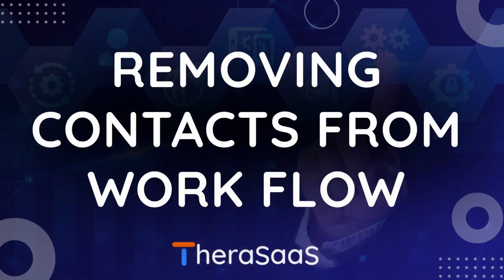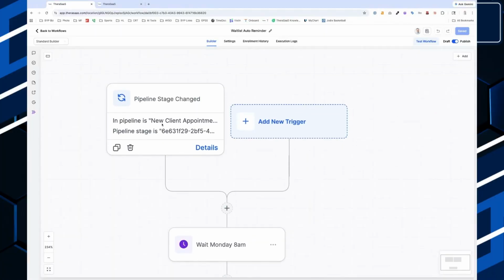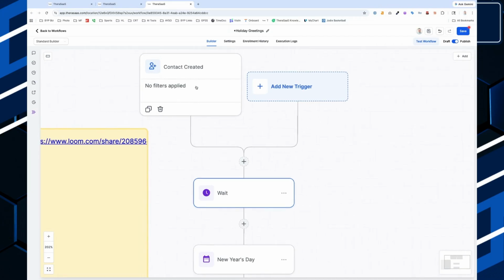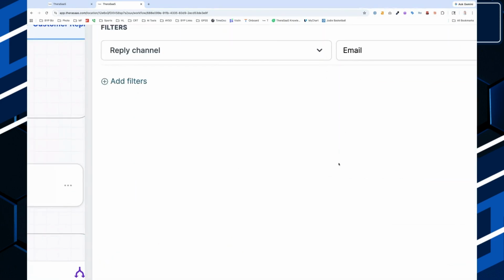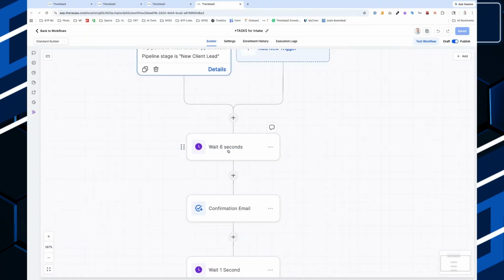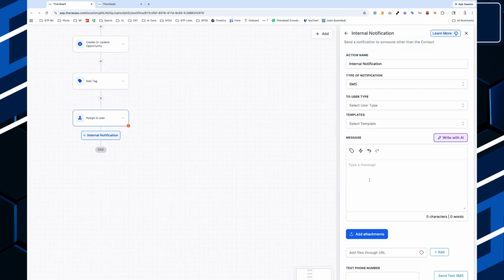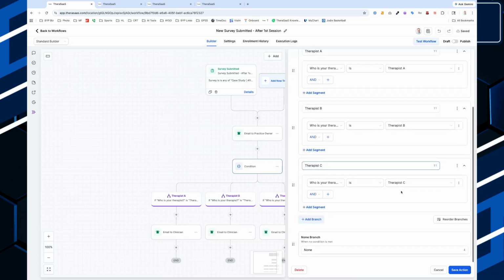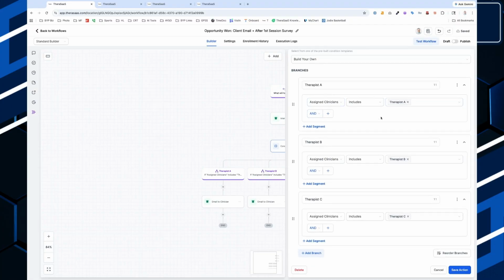My Favorite PRODUCTIVITY Automation for Private Practice Owners - Part 3 - TheraSaaS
Learn powerful TheraSaaS automations to boost productivity and streamline your workflows. From follow-ups to waitlists and email responders, Brent walks you through his top tips.

👉 Check the chapters to jump to what you need!

00:00 – Introduction
00:24 – Removing Contact From Workflow
02:57 – Follow Up Email or Text Message on Waitlist
05:22 – Holiday Greeting Reminder
08:00 – Out of Office Automation
09:39 – After Hours Email Auto-Responder
10:40 – TASKS Automation
12:44 – Fax Automation
14:13 – Send a Client a Satisfaction Survey